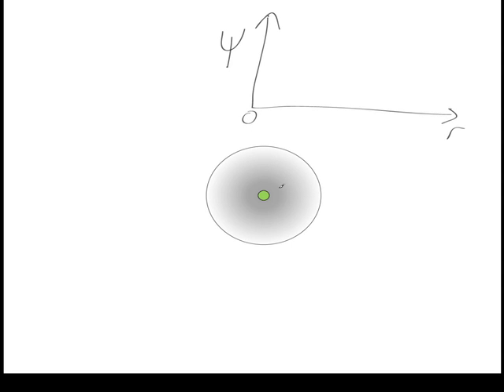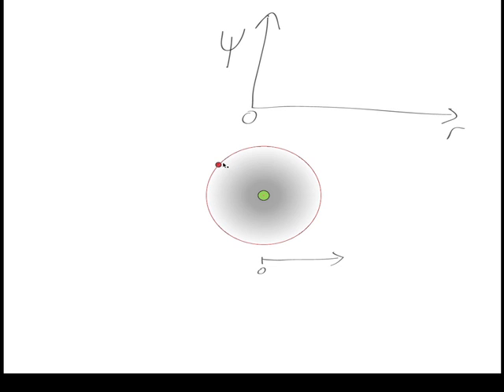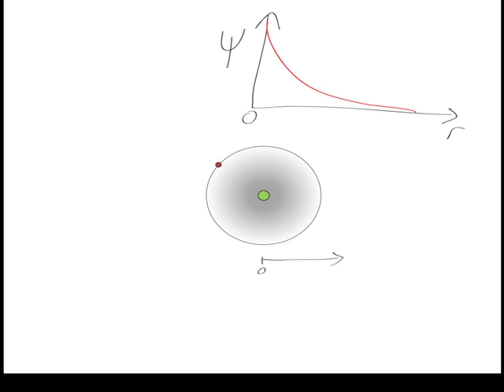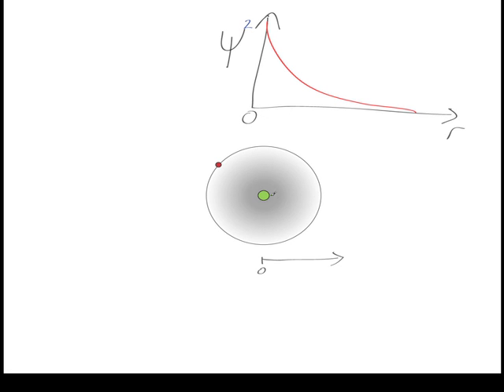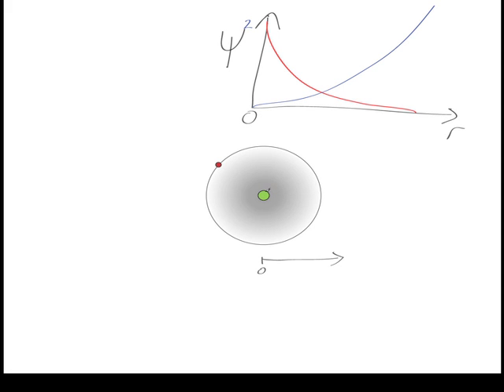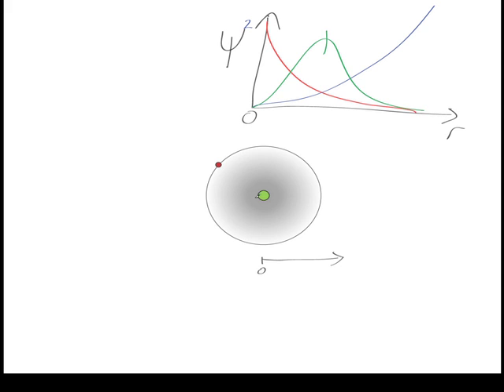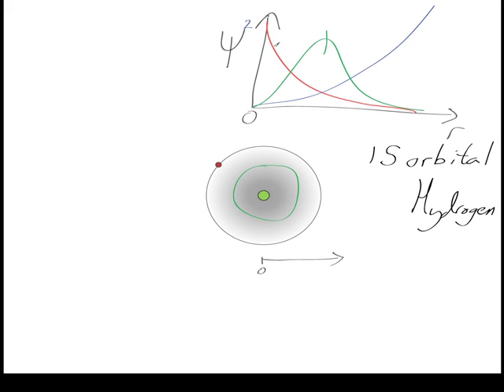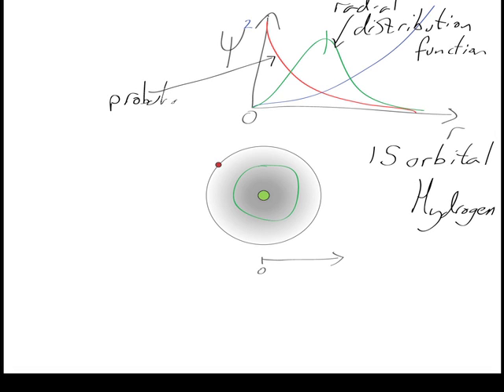Atomic Structure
This is a brief introduction to the structure of an atom and the electron orbitals.